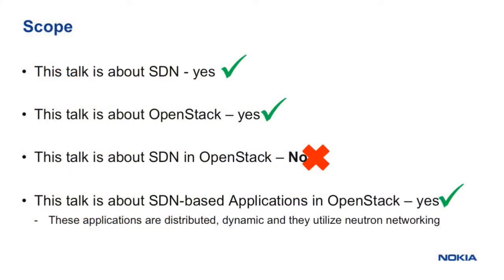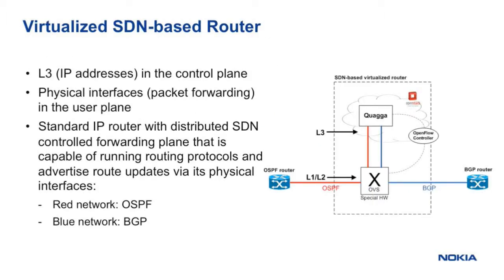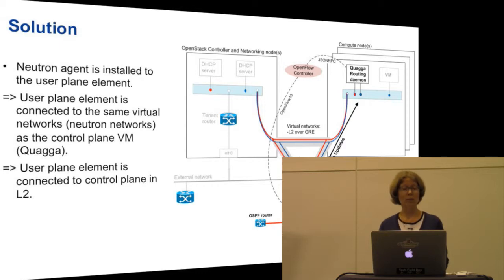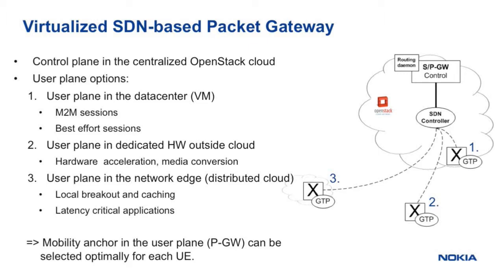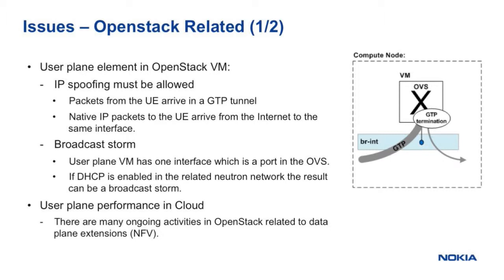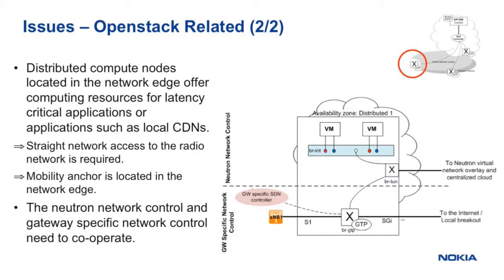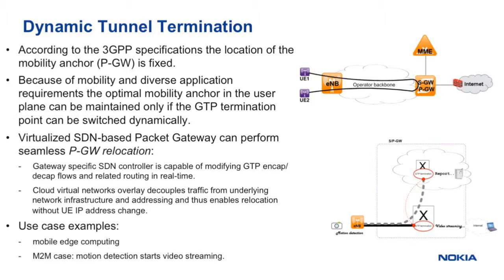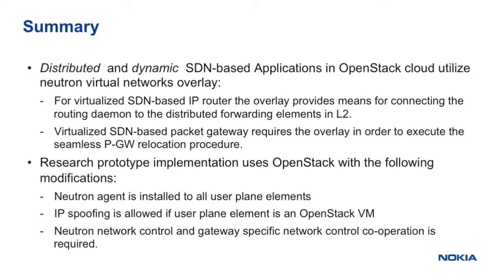2015 OpenStack Vancouver - Johanna Heinonen – SDN based Applications in OpenStack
Applications running in OpenStack can be based on SDN principles. Control plane elements in cloud have no special requirements but in order to guarantee optimal routing and efficient traffic offloading a distributed user plane that span out from the cloud is required. This talk will concentrate on two SDN-based applications running in OpenStack: IP router and 3GPP packet gateway. We will tell our experiences and share the lessons learned when building a research prototype.

In virtualized SDN-based router the routing daemon is running in a virtual machine. It sends and receives routing protocol messages via physical interfaces located in a user plane element outside OpenStack cloud. Routing daemon informs new routes to the SDN controller which in turn is responsible for programming new flows to the user plane switch. SDN-based 3GPP S/P-gateway element is built on top of the router. Control plane element terminates 3GPP control signaling. User plane elements that are distributed inside and ouside OpenStack cloud terminate UE specific GTP tunnels. The dynamicity of cloud environments can be extended to the SDN-based packet gateway: it can offer optimal GTP termination point (mobility anchor) on-demand by utilizing OpenStack neutron virtual networks overlay and SDN.